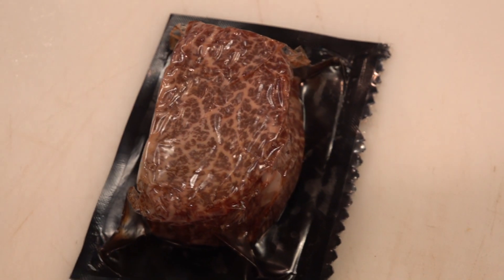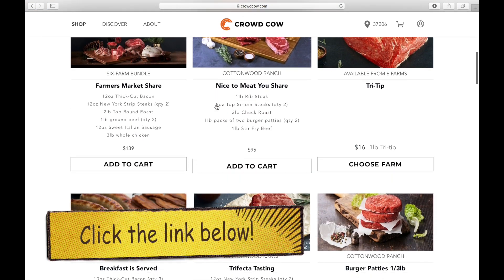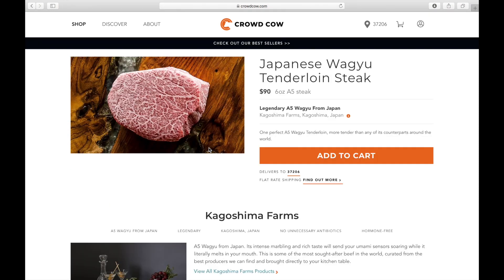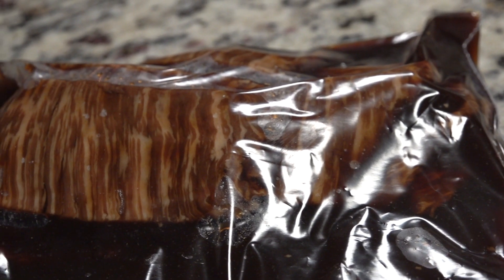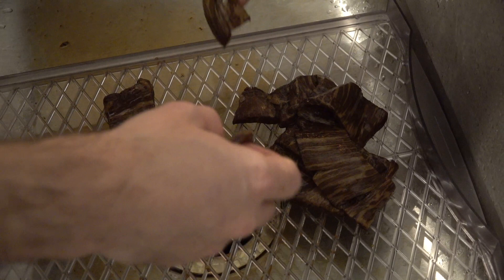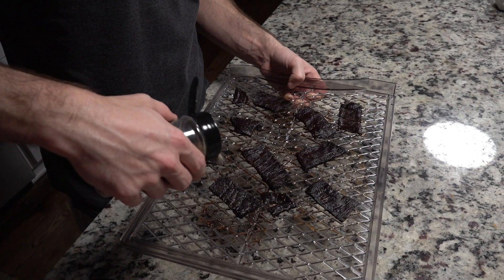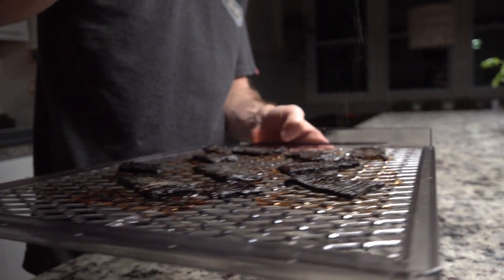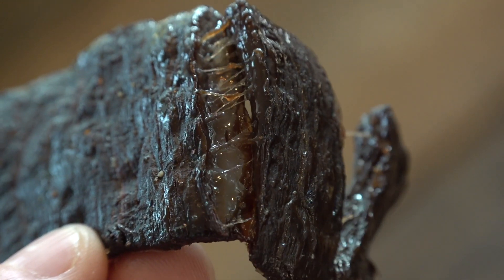The Most Expensive Homemade Beef Jerky In The World! Wagyu Beef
I had never eaten wagyu beef before.  I had started seeing videos about this stuff on instagram and youtube.  It peaked my curiosity and Crowdcow made it possible for me to try it.  So worth it.